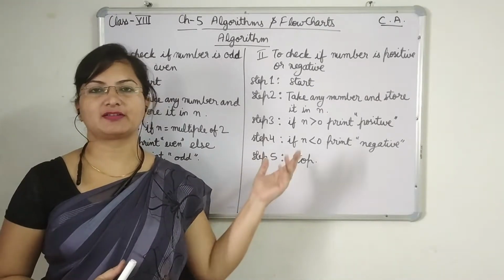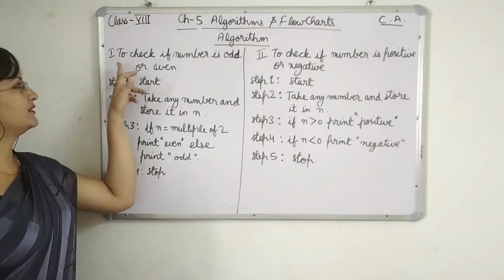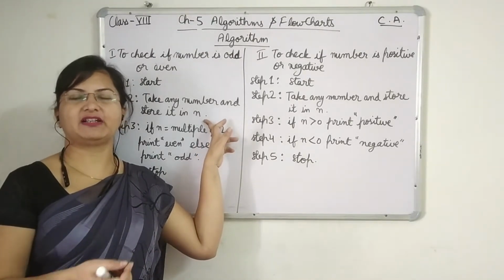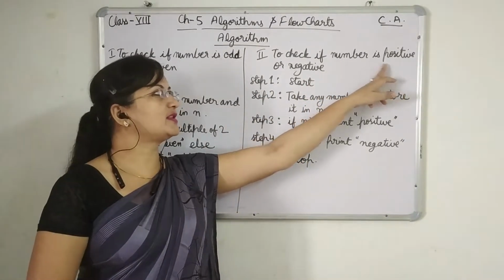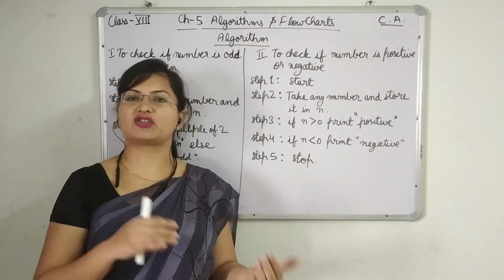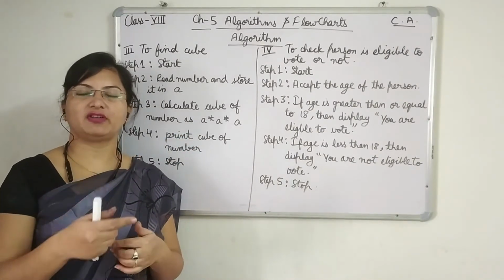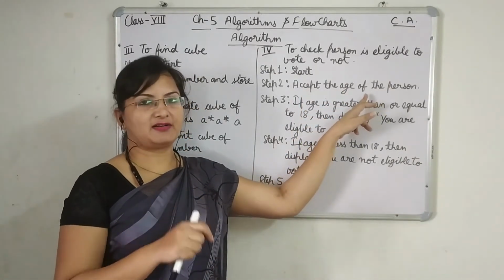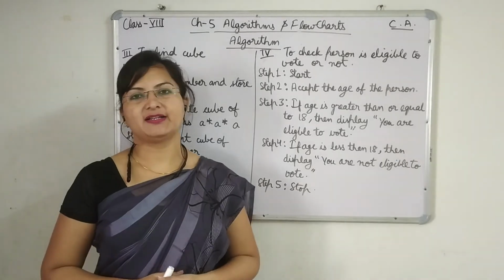CBSE CA(Computer Application) Class-8 Ch-5 Algorithms & Flowcharts Part-5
Examples of Algorithms